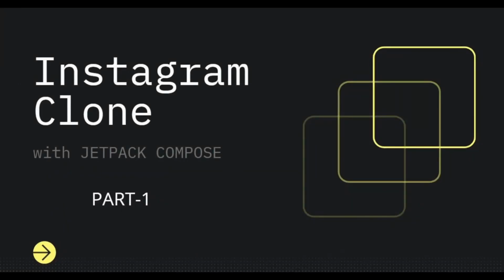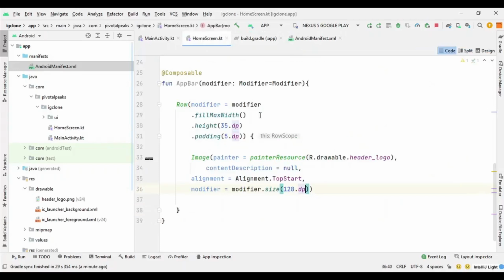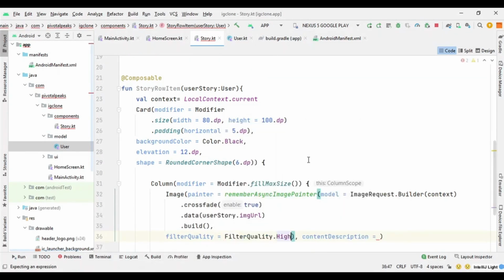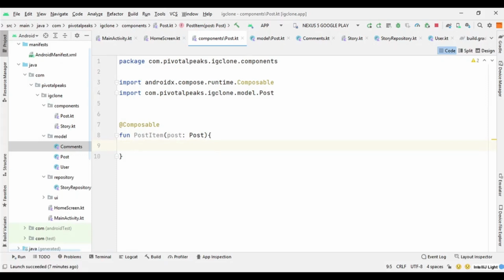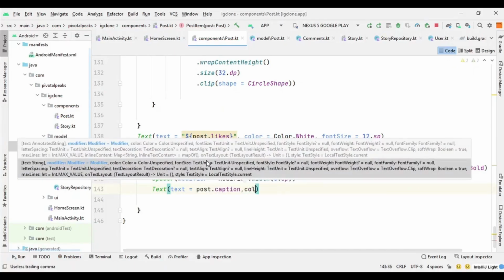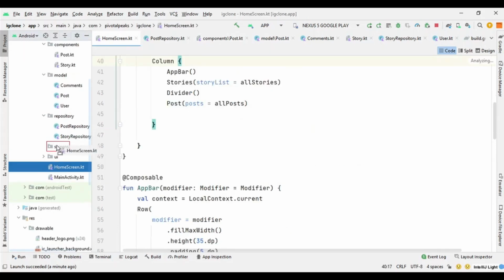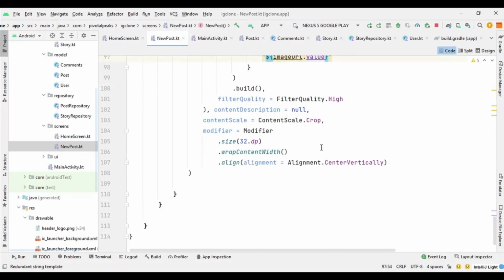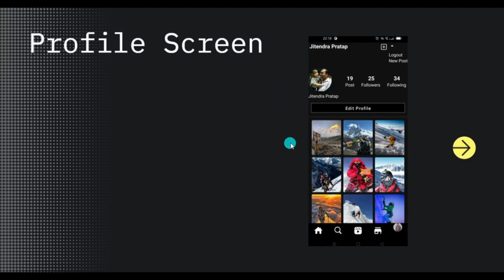Build Instagram Clone with Jetpack Compose & Firebase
This course is about teaching students how to develop mobile apps using modern technology. We will use modern technology like Jetpack Compose & Kotlin to develop a full stack mobile app, and we will use Firebase to store the data on the cloud. We will use some fake data to develop the screens, and we will learn how to use the modern technology to create different effects on the images. We will also learn how to set up the layouts according to the need of the screens.

Download your FREE Android Programming PDF now!

Unlock the power of Jetpack Compose and take your Android development skills to the next level! Whether you're a beginner or an experienced Android developer, this complete Jetpack Compose tutorial is designed to help you create stunning and responsive apps using modern Android development techniques.

In this course, you'll learn to build your first Jetpack Compose app step by step, diving deep into essential Jetpack components. With hands-on projects and real-world examples, you'll gain practical knowledge on how to implement Jetpack Compose in your Android apps, harnessing the full potential of Android Studio.

Explore the world of modern Android development and sharpen your skills in building efficient and scalable applications. By the end of this course, you'll be well-equipped to create robust, user-friendly Android apps, using Jetpack Compose to streamline your development process.

Start your journey today and become a proficient Android developer with Jetpack Compose!